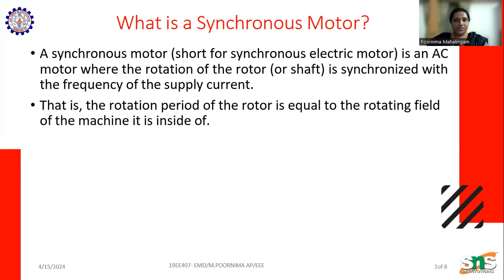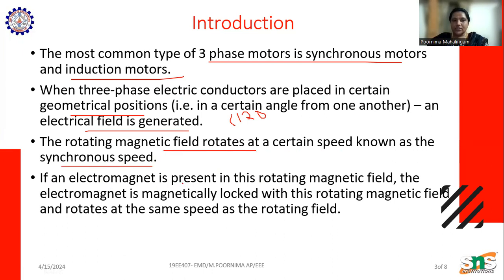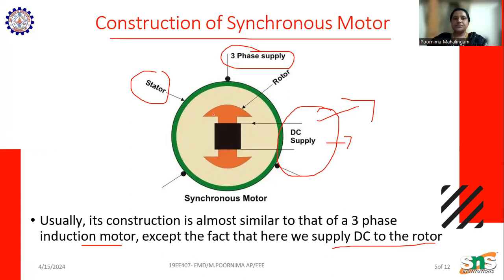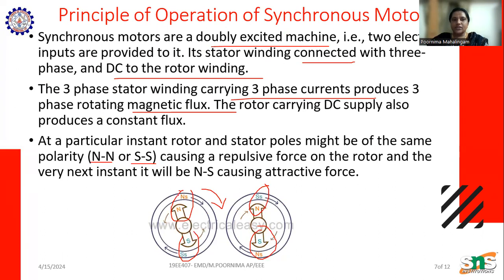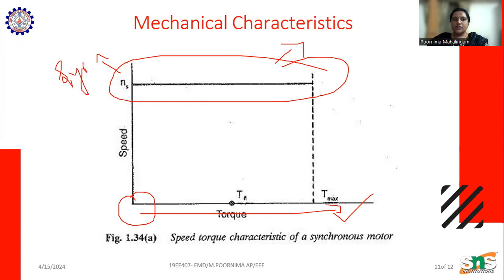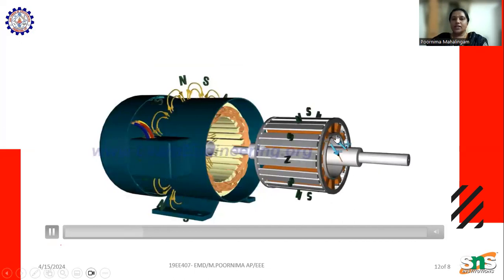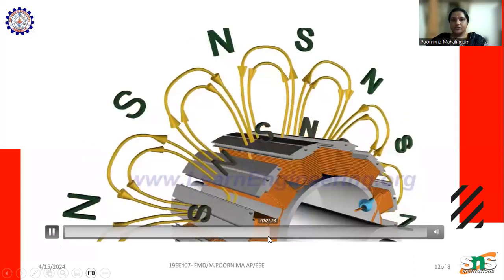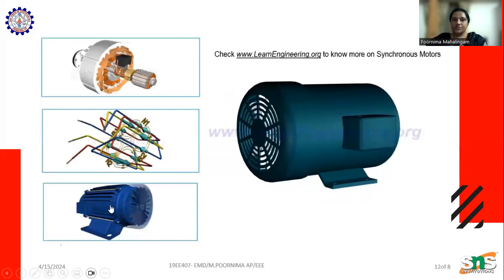M.Poornima | Synchronous Motor | SNS Institutions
Unlock the secrets of synchronous motors in our captivating video! Journey into the world of precision engineering as we explore the workings of these synchronous marvels. From their synchronized speed to their unique magnetic field control, discover how synchronous motors provide critical power in applications ranging from power generation to industrial machinery. Join us for an electrifying exploration of this synchronous symphony!